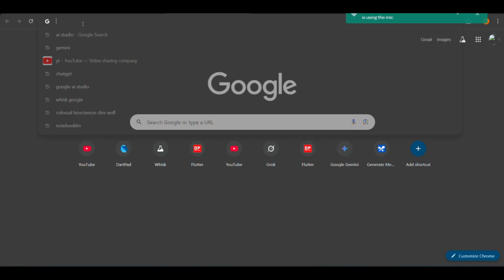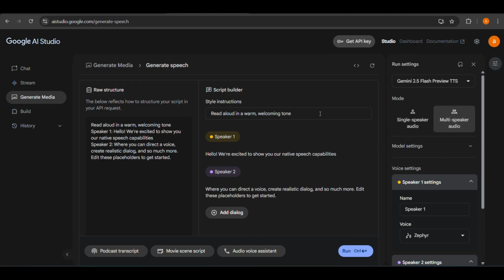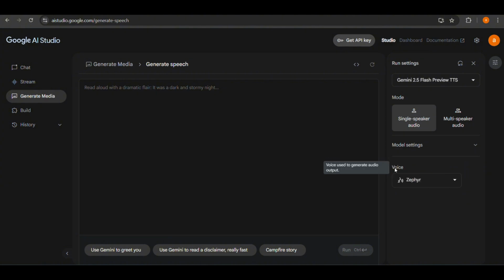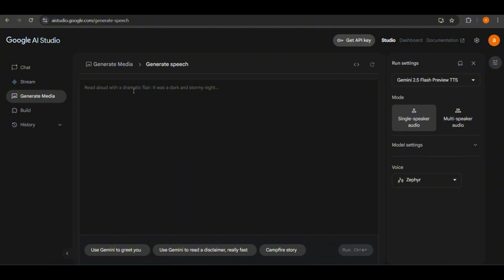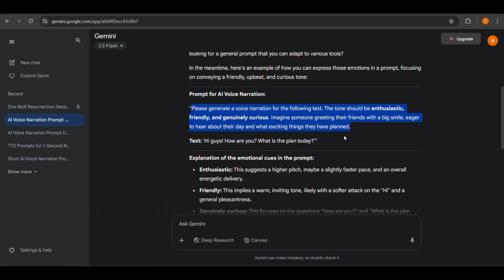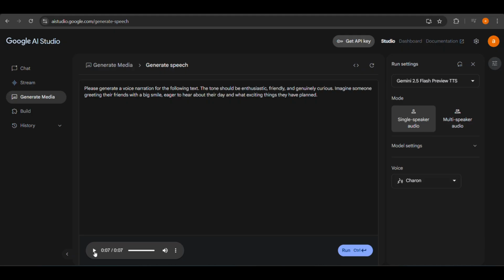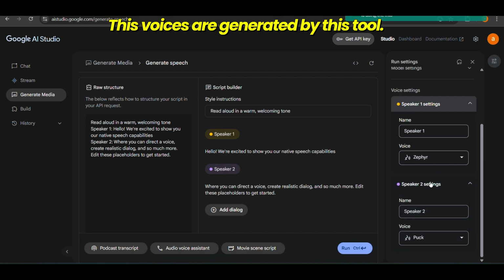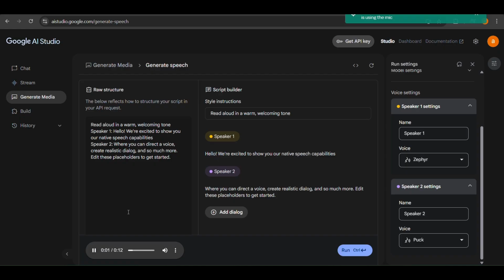🤯 Google TTS KILLS 11labs AI! (MIND BLOWN Text-to-Speech) 🎤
today topic about  free ai voice generator

Get ready for the ultimate Text-to-Speech showdown! 🔥 In this video, I'm putting Google TTS head-to-head against 11labs AI, and the results might just blow your mind! 🤯 Find out why one of these AI voice generators is a GAME CHANGER for creators and how it can elevate your content.

Is 11labs AI still worth it? Or has Google's latest Text-to-Speech technology truly taken the crown? Stick around to see the shocking comparison and discover which AI voice is right for your next project!

🔻 Welcome to TECH DROP 🔻
Your go-to source for the latest in tech tutorials, AI tools, and smart tech tips. Whether you're a beginner or a tech pro, we’ve got something to boost your digital skills.

Got questions or suggestions? Drop them in the comments 💬 — we love hearing from you and engaging with the TechDropFam!